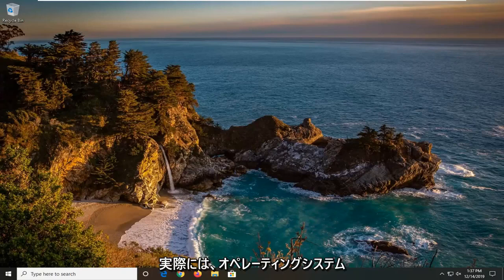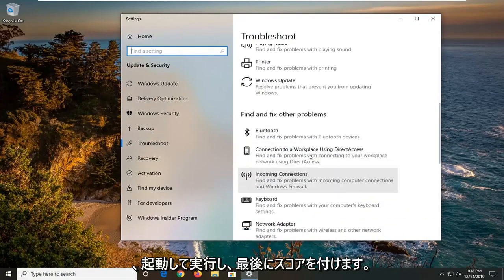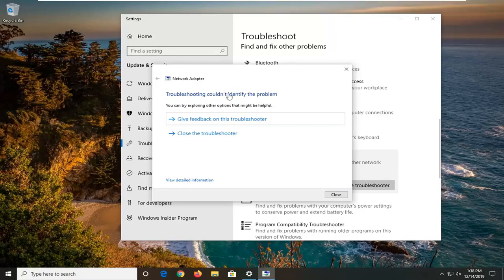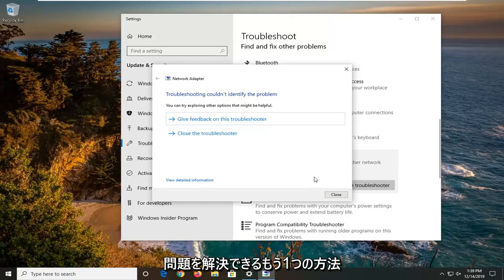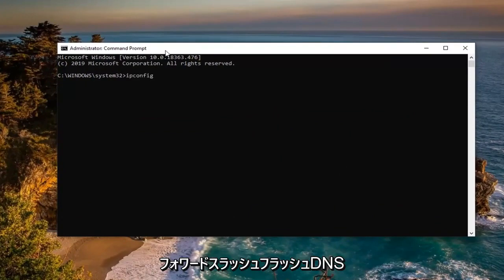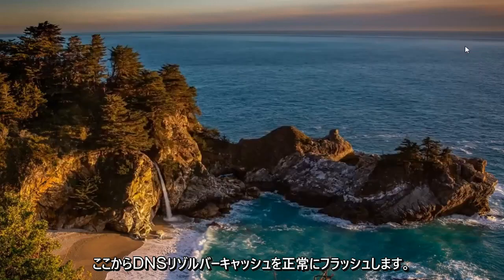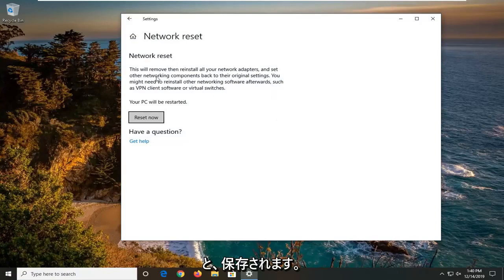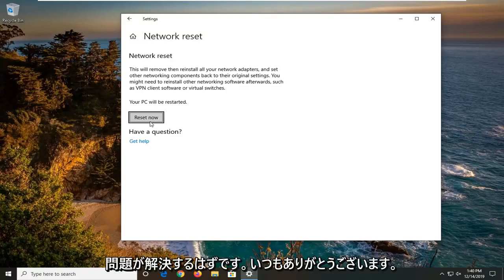Windows 10/11でネットワークケーブル - が正しく接続さ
ネットワーク ケーブルが正しく接続されていないか、破損している可能性があります Windows 10 の修正 [チュートリアル]

インターネットは私たちの生活の主要な部分であり、日常的に使用しています。残念ながら、インターネット接続で問題が発生する可能性があり、Windows 10 でネットワーク ケーブルが正しく接続されていないか、破損している可能性があるというエラー メッセージがユーザーから報告されました。

ネットワーク ケーブルが正しく接続されていないか、破損している可能性があるというエラーは、ほぼすべての PC に表示され、インターネットに接続できなくなる可能性があります。ネットワーク アダプターの問題について言えば、これらはユーザーから報告された最も一般的な問題の一部です。

インターネット接続のトラブルシューティング ツールを実行したときに、ネットワーク ケーブルが正しく接続されていないか、壊れている可能性があるというエラー メッセージが表示された場合、この投稿は Windows コンピューターの問題を解決するのに役立ちます。

Windows ユーザーは、さまざまな組み込みのトラブルシューティング ツールを実行して、インターネット接続がないなどの一般的な問題を解決することがよくあります。インターネット接続が機能しない場合は、問題の解決に役立つ「インターネット接続」のトラブルシューティング ツールを利用できます。ただし、前述のエラー メッセージが表示されている場合は、トラブルシューティング ツールを使用する以外に何かを実行する必要があります。